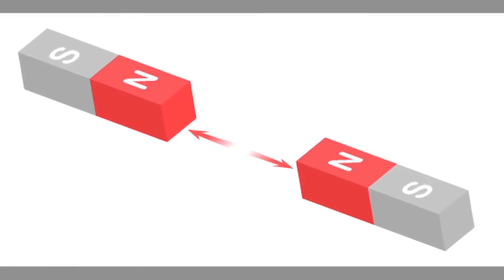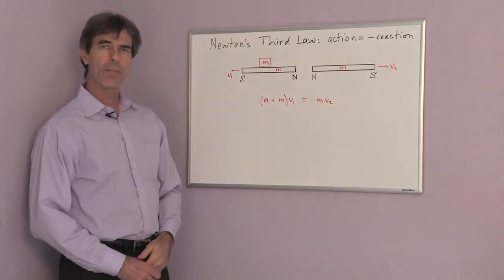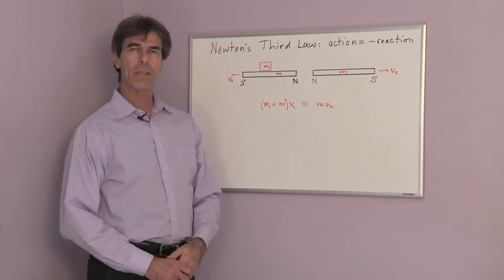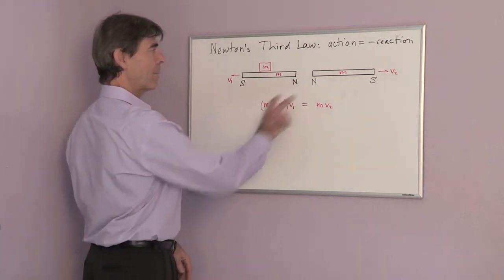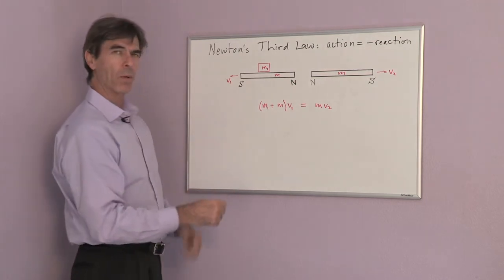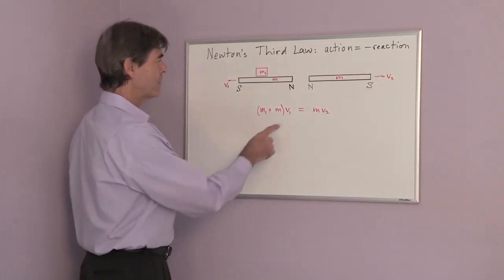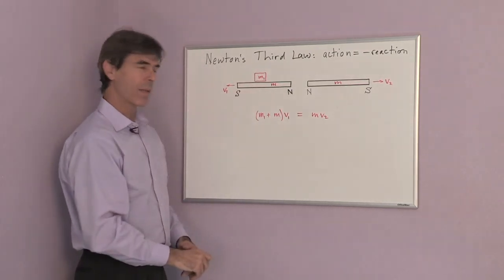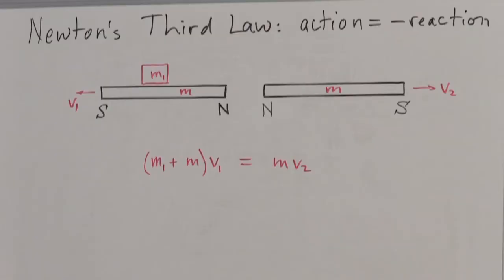How to Use Magnets to Show Newton's Third Law of Motion : Chemistry & Physics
You can easily show Newton's third law of motion using magnets and the right technique. Use magnets to show Newton's third law of motion with help from an experienced research scientist in this free video clip.